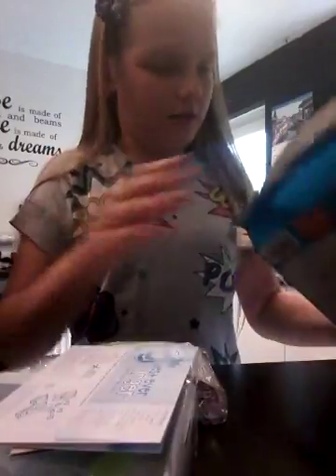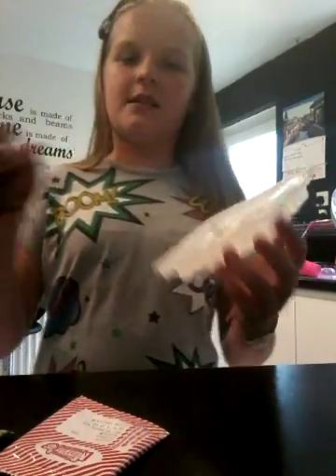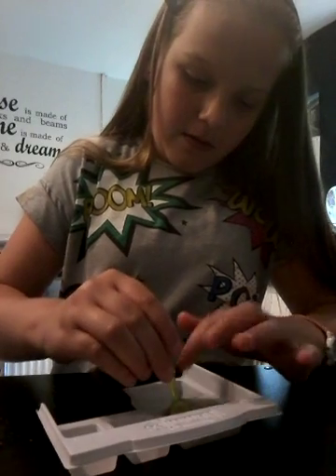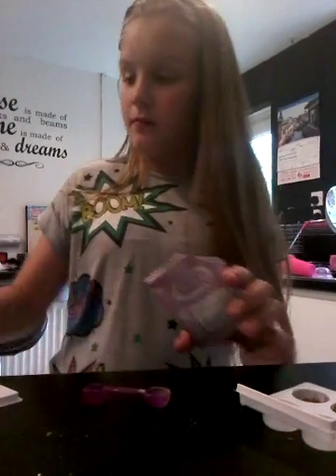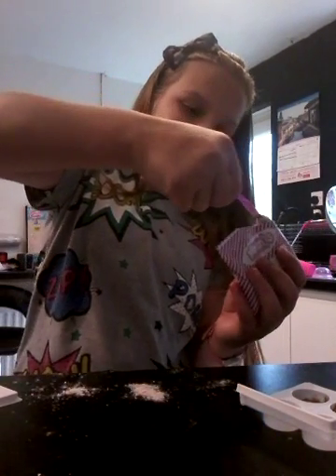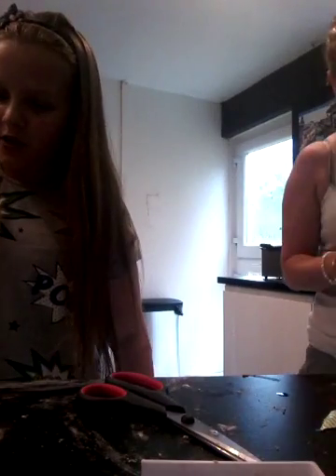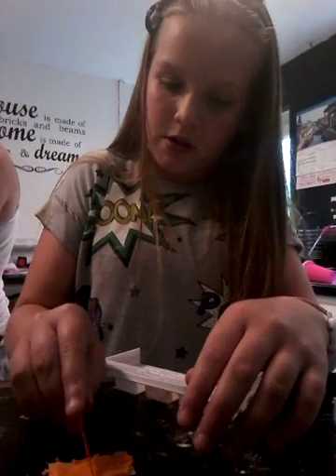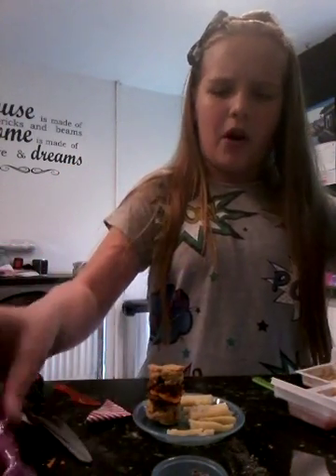Yummy nummies burger kitchen maker